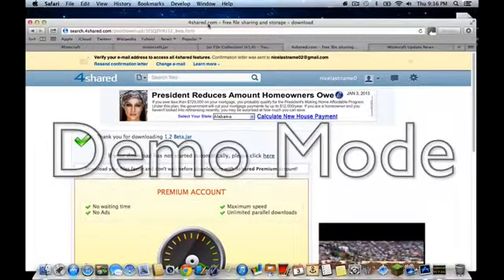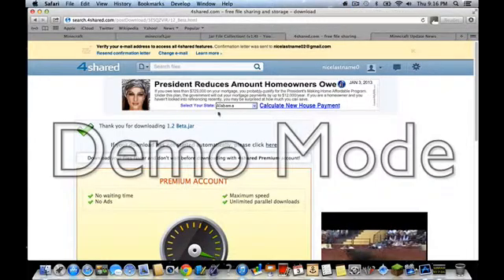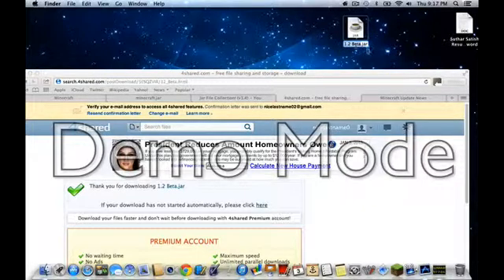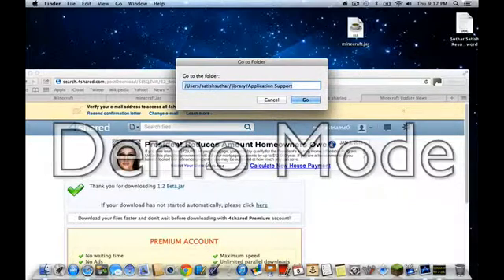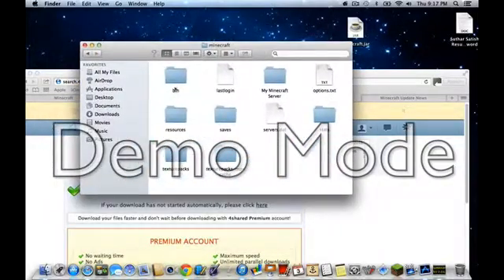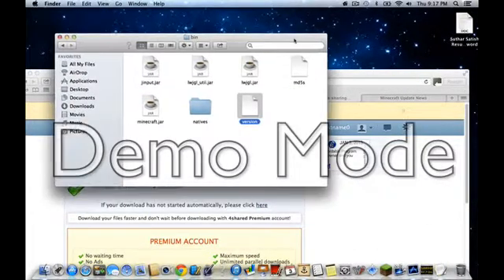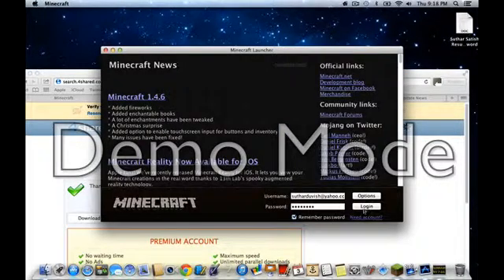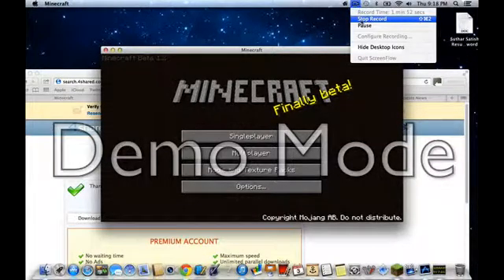How To Get Minecraft Beta (MAC)